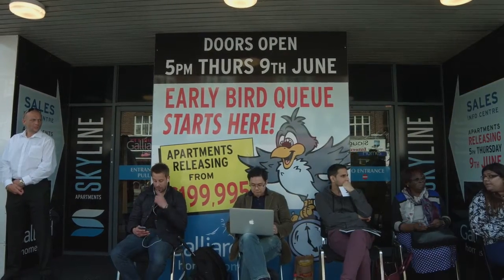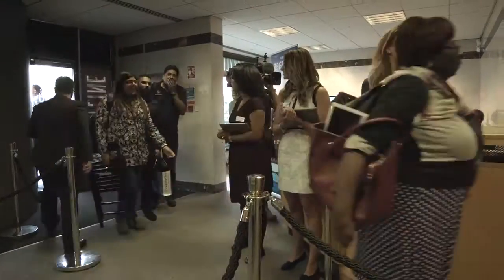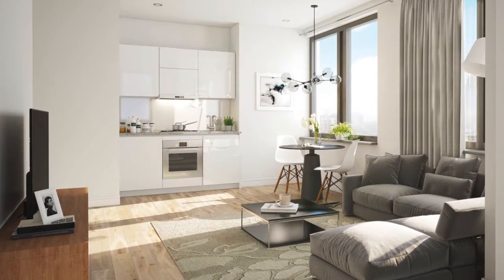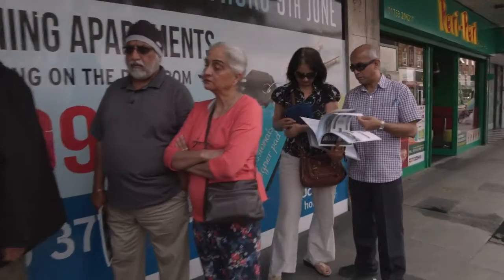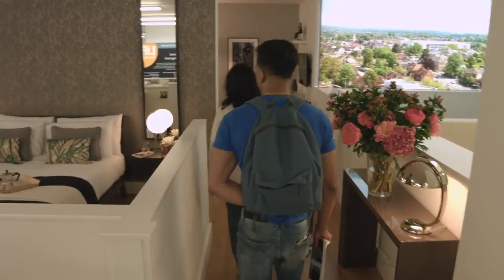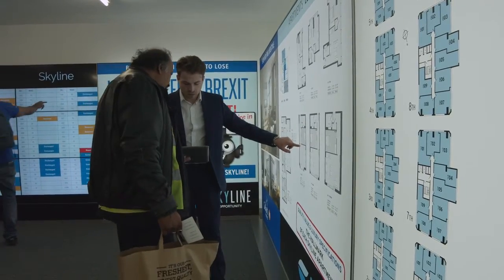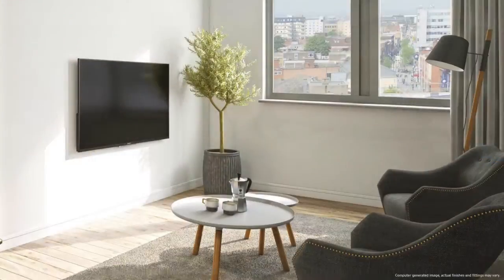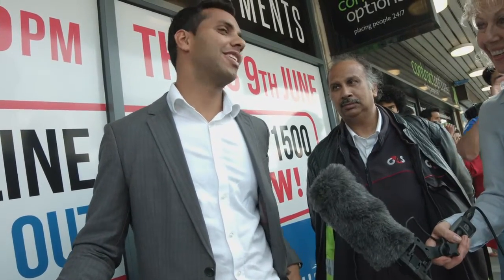The Launch of Skyline, Slough | Galliard Homes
Relive the sales launch of Skyline in Slough, which took place on 9th June 2016. Hear from Galliard's Sales Director, David Galman, who talked about the rising residential popularity of Slough, and have a sneak peak at the exquisite CGI visuals of the apartments.

With prices having started from just £199,995, first-time buyers flocked to the launch for the opportunity to climb the property ladder in a fantastic location within close reach of the capital. Buy-to-Let landlords were also amongst the crowd, hoping to bag an affordable investment opportunity to add to their property portfolio.

Skyline – formerly an office building for information technology equipment company, Fujitsu – will be a striking conversion, housing 89 contemporary studios, one and two bedroom apartments, all purposely built to exude style and offer the utmost in comfort and convenience.

With Crossrail expected in 2018/2019 at Slough station, investors and homeowners can expect to see an impressive amount of capital growth on their property, especially since Skyline will be just half a mile away. Once services commence, residents commuting from Slough can be in Bond Street in the West End in just 32 minutes.

In light of the EU Referendum, Galliard introduced a new Brexit clause with all reservations taken at Skyline, offering a money-back guarantee if Britain decides to leave the EU.

For more information about the development and the Brexit clause, please